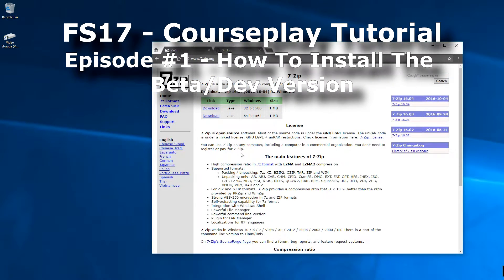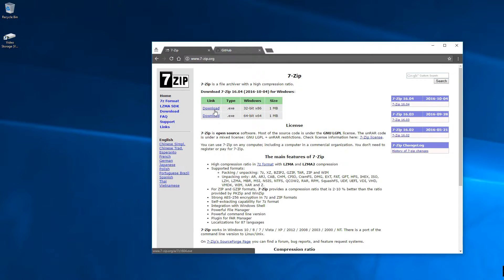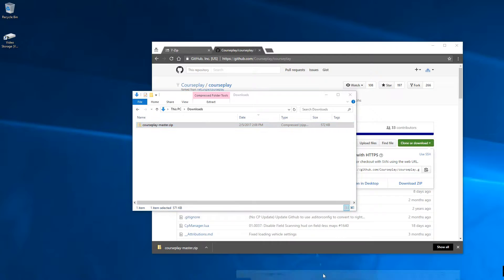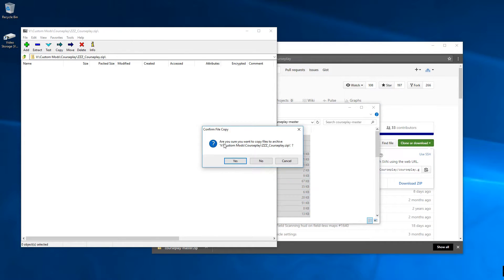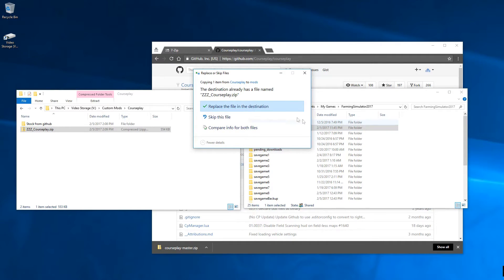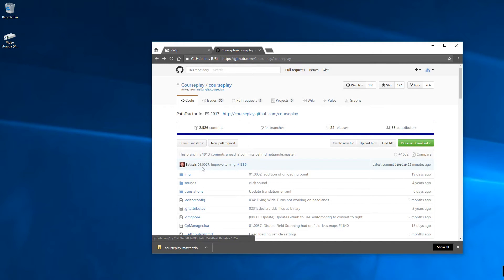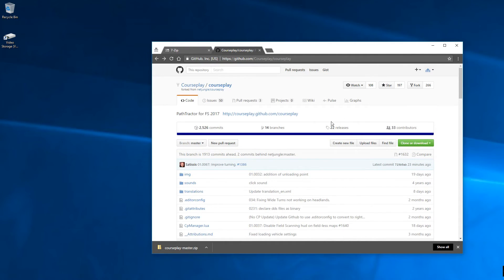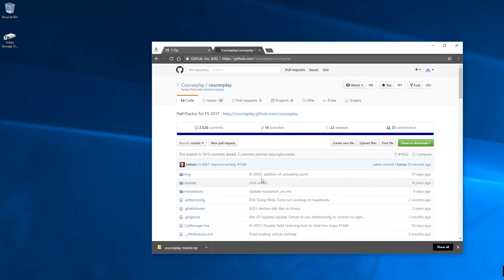FS17 How To Install Courseplay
In this video, I'll cover the basics of how to install the Courseplay beta in FS17 for Steam on PC.